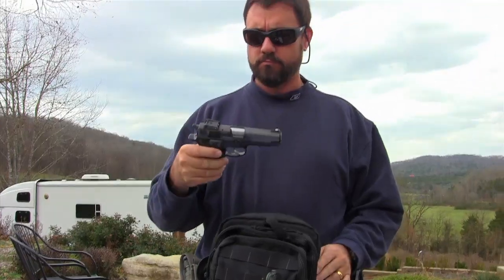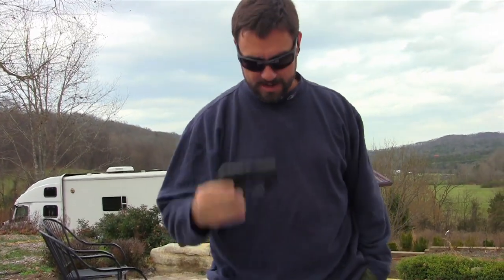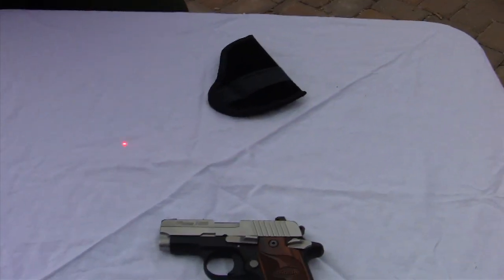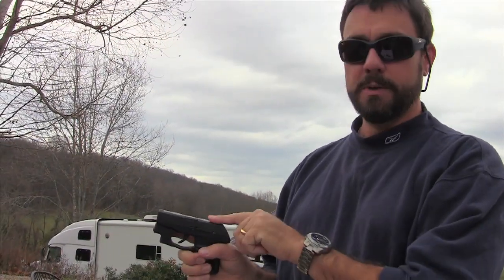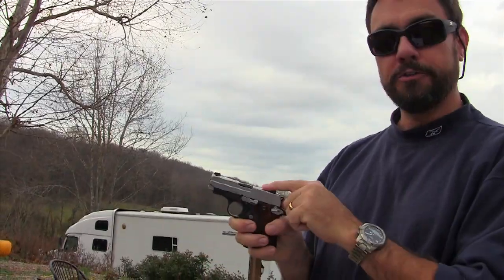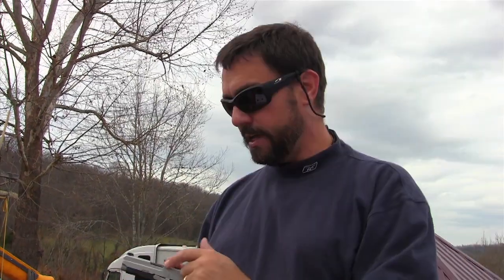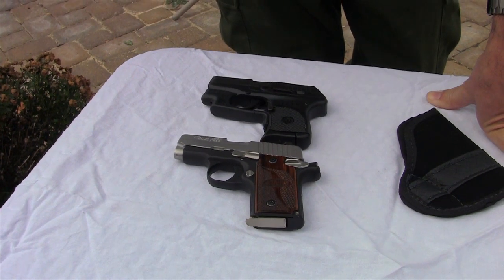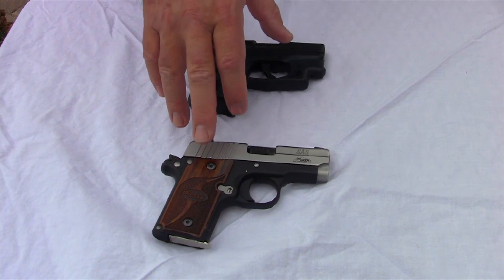Best Guns for Girls - Ruger LCP and Sig p238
- SnoMan compares two tiny pocket guns -- can he even find them in his bag?

Actually, the title only tells half the story. It's true that the Sig P238 and the Ruger LCP are great guns for girls, but they're also great for guys. In fact, I carry one regularly, and I'm not a girl. They both make an excellent choice for concealed carry in your everyday carry bag, your bugout bag, your purse, or even your front pocket.

Before you read further, understand that I didn't set out to review comparable guns. A fair comparison for the Ruger would have been the Taurus TCP (which comes optionally in pink!) or the Kel-Tec P3-AT.